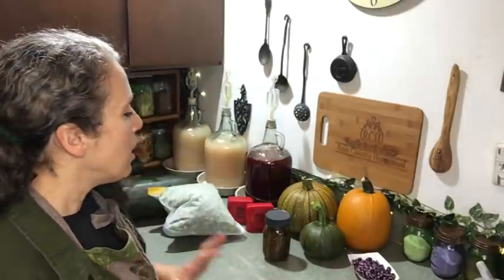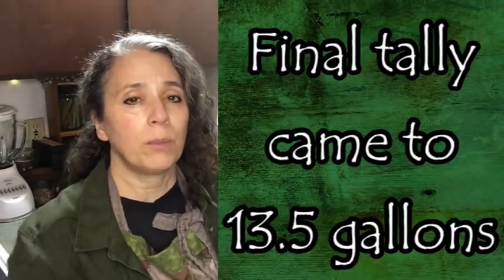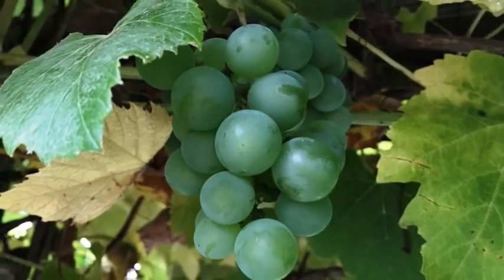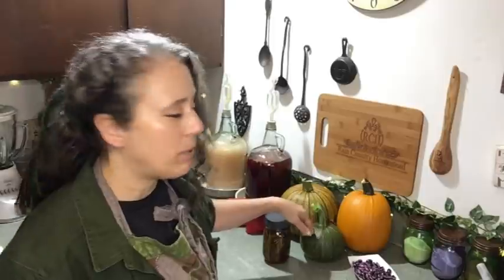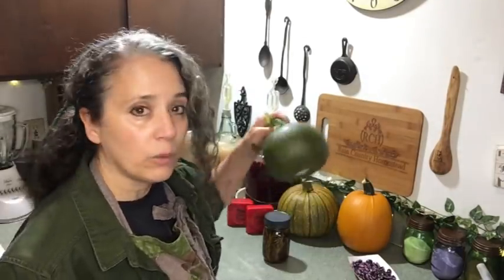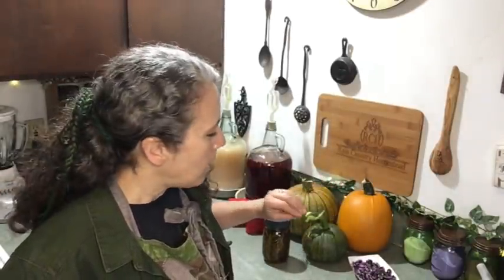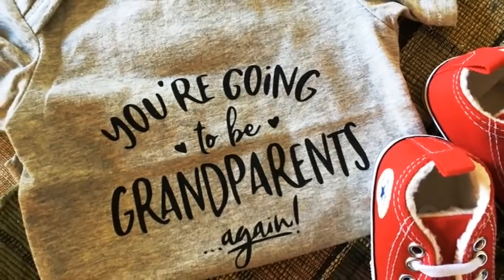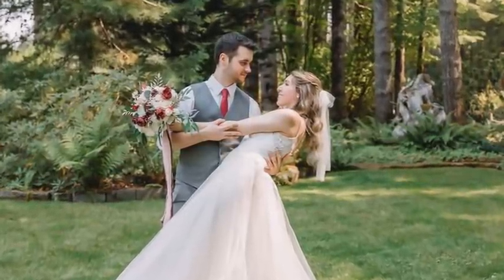Beans, Grapes, Zucchini, and Other This~N~That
Mother Earth Products: (Save 10% by going through this link!):
The Homesteader's Natural Chicken Keeping Handbook: